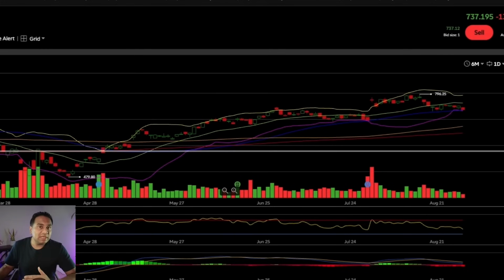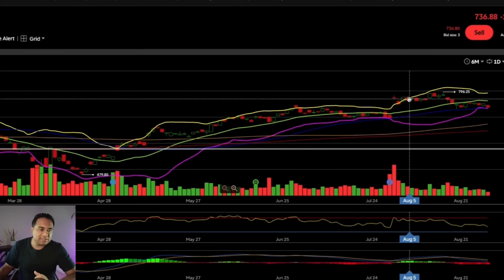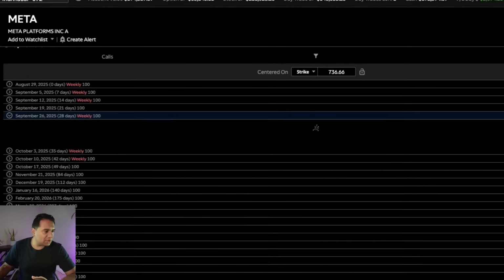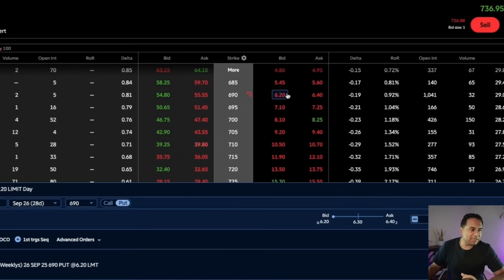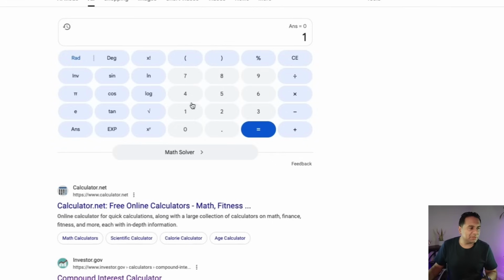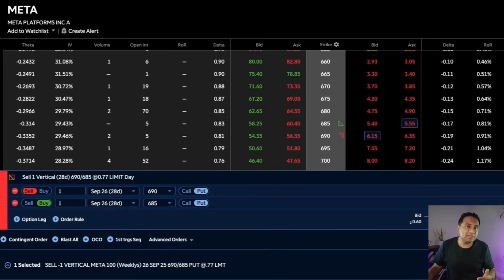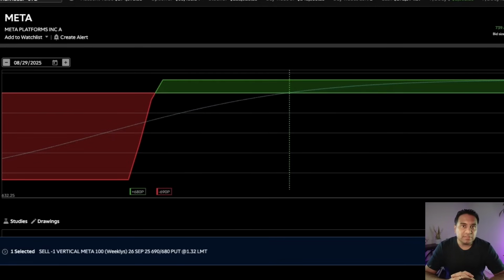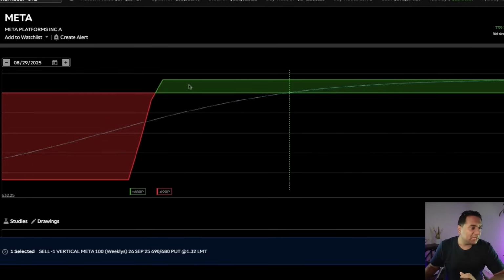USE THIS HACK TO SELL PUTS WITH A SMALL ACCOUNT